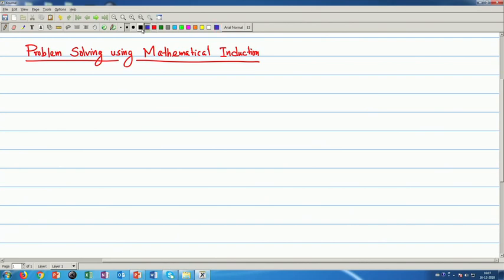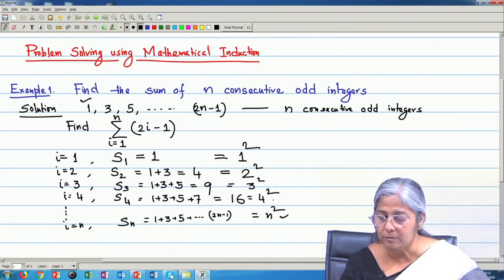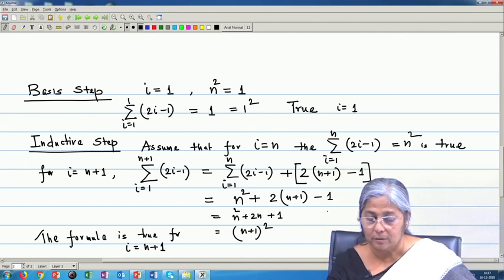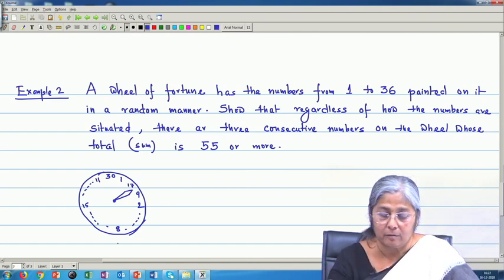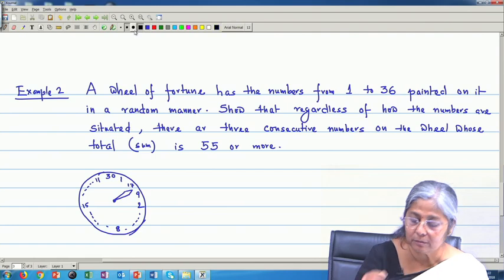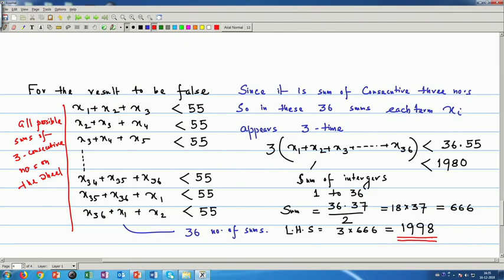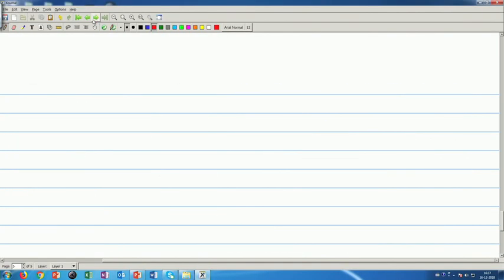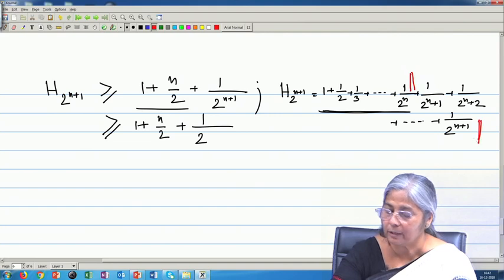Lecture 15 : Proof Techniques (Contd.)